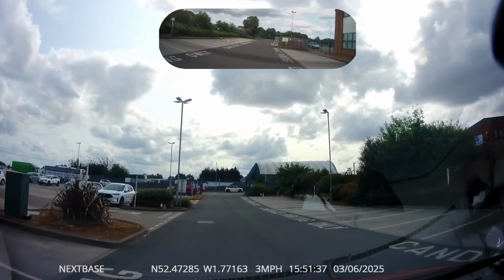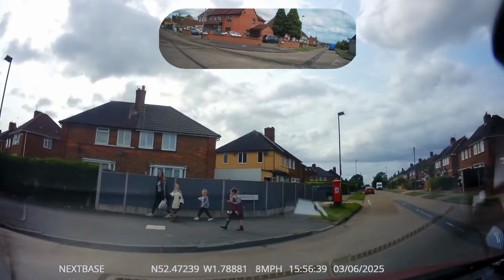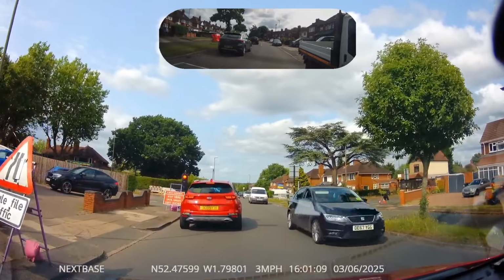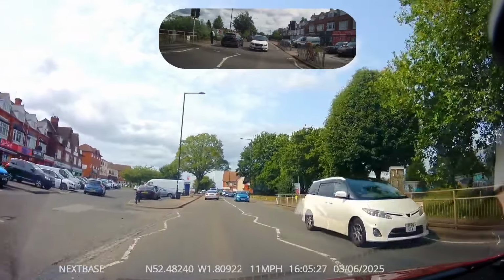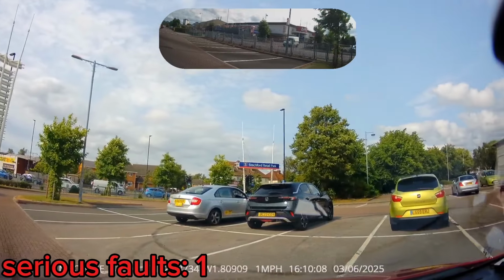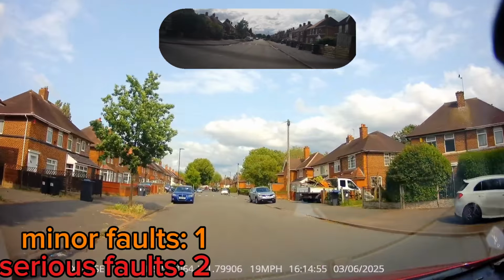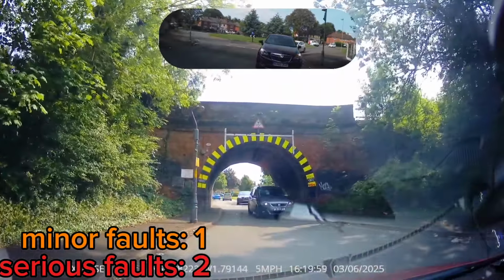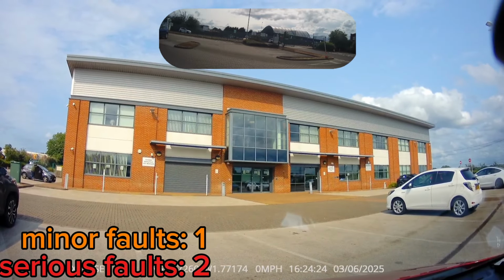Garretts Green Driving test route 6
Birmingham, Garretts Green
 route 6

Description:

Get a sneak peek into a real UK driving test in Birmingham, Garretts Green! This video is designed to help you familiarize yourself with what roads you may face

My channel is dedicated to helping Birmingham drivers prepare for and pass their driving test. I provide tips  and real-world examples to help you feel confident and prepared on test day.

Note: Filming for this video was conducted outside of the test center to protect the privacy of other candidates. No audio was recorded from inside the test center, as this is illegal.

Additional tips:
Practice regularly: The more you drive, the more comfortable you'll become behind the wheel.
Learn the Highway Code: Understanding the rules of the road is essential for passing your test.
Take a driving course: A professional instructor can provide valuable guidance and feedback.
Stay calm and focused: A positive attitude can go a long way on test day.